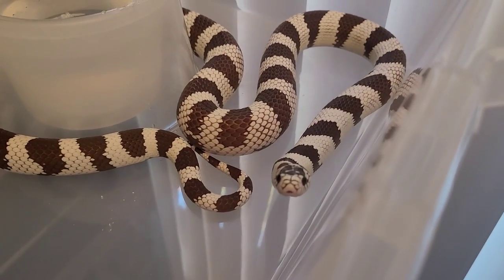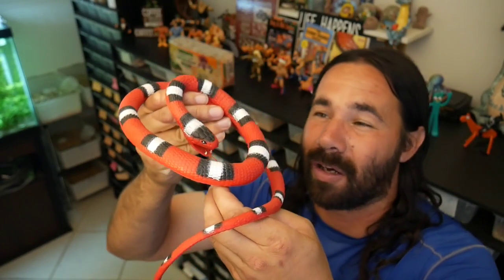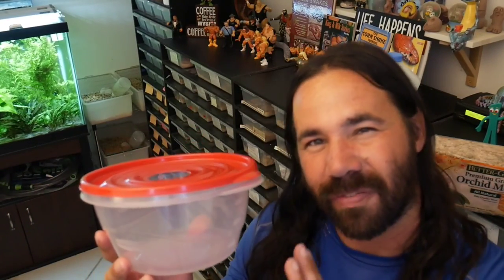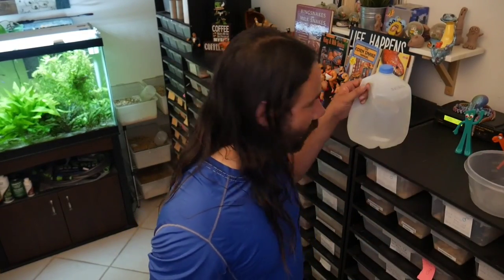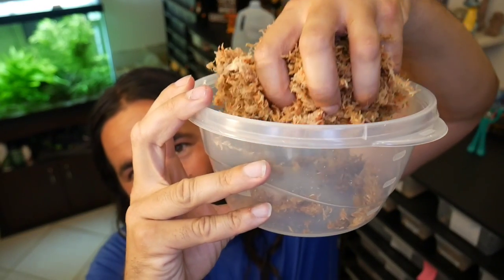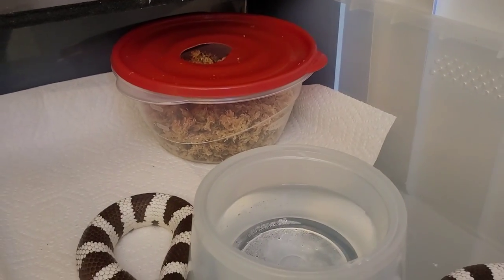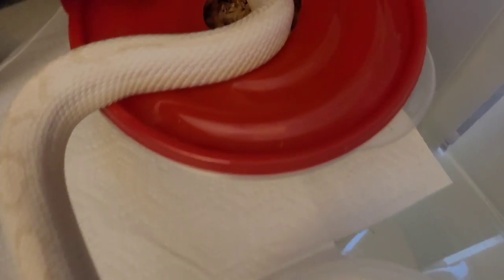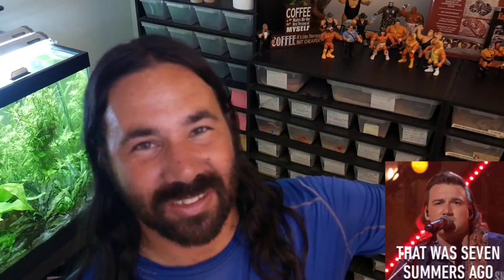Breeding Colubrids 2023: Preparing for Snake Eggs.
In this video, breeding Colubrids 2023, we are preparing for snake eggs, and I show you how we make our egg boxes for our females.
Cloud Colubrids also feeds some snakes, so sit back, relax, grab a coffee, and enjoy.